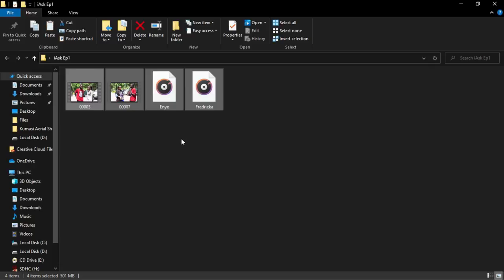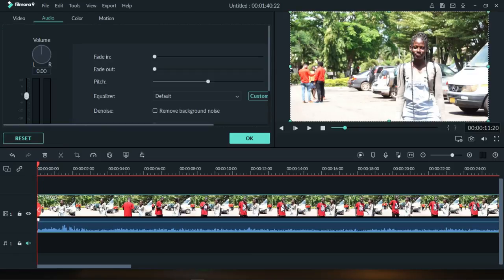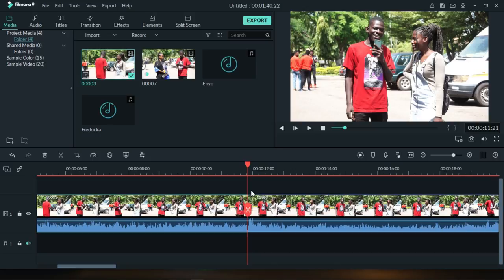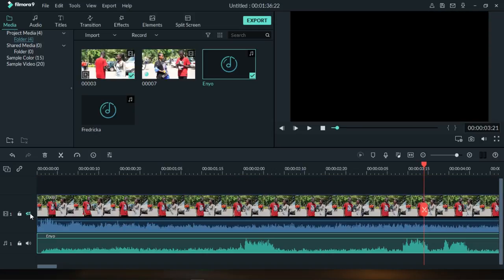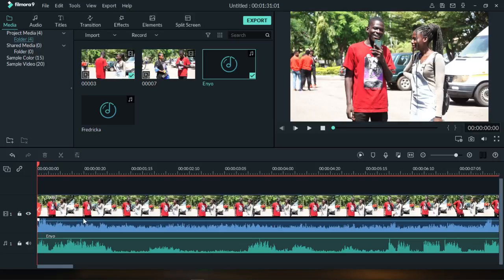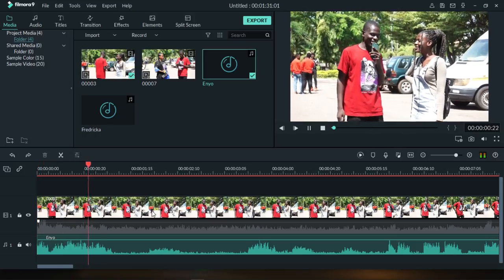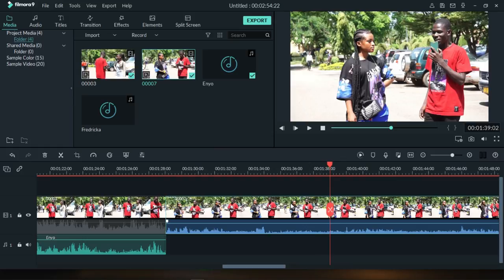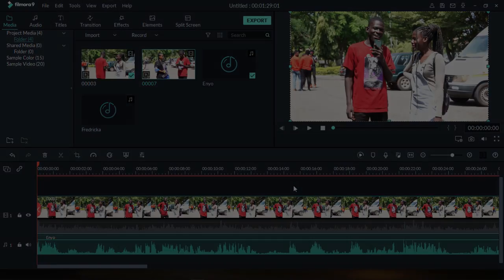Wondershare Filmora Tutorial: How To Sync Audio & Video (For Beginners)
This video will show you how to easily Synch Audio & Video in Wondershare Filmora (Super Easy). I hope you enjoy this tutorial.

Other Wondershare Filmora Tutorials:

How To Add MUSIC and SOUND EFFECTS to Videos in Wondershare Filmora9 | Step by Step Tutorial

Get music free music for your youtube videos: Epidemic Music (Get one month for free)

This video is also related to innocent k boateng, innografix, Ghanaian YouTuber, Ghanaian tech YouTuber, how to sync audio in wondershare filmora, audio synching in wondershare filmora

Much love